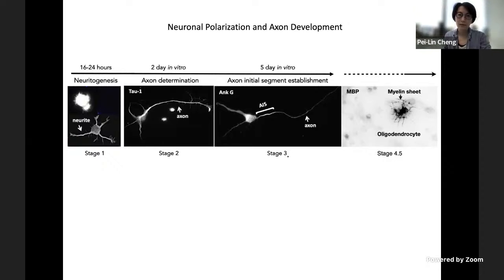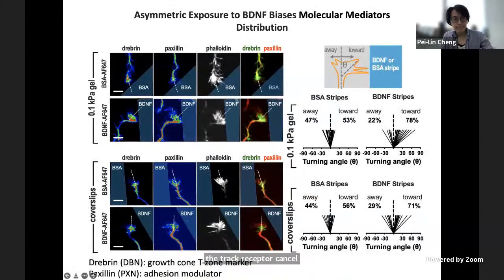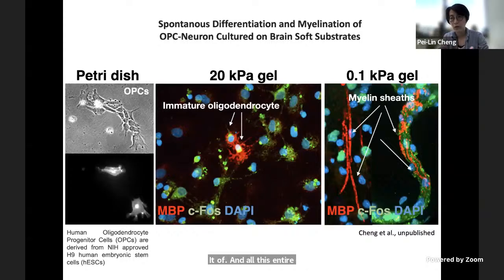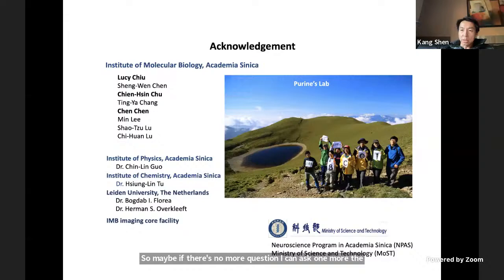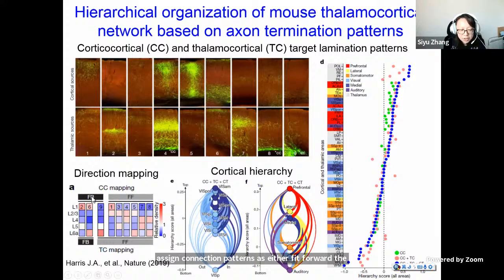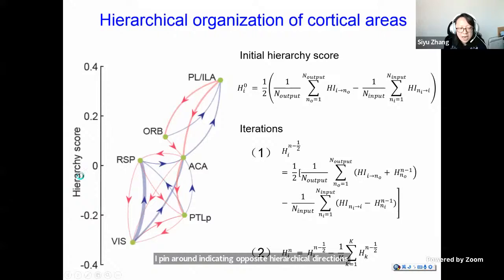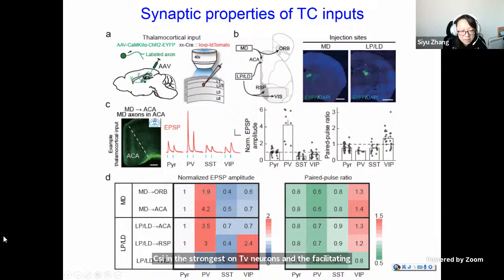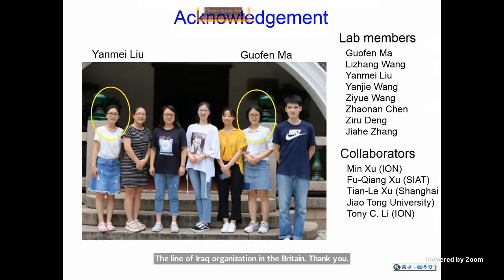Neuro Zoom (3/7/2022) – Pei-Lin Cheng (Academia Sinica) and Siyu Zhang (Shanghai Jiao Tong Univ.)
Elastic properties of the brain govern neuronal morphogenesis and myelination in vitro and Hierarchy in sensory processing reflected by innervation balance on cortical interneurons